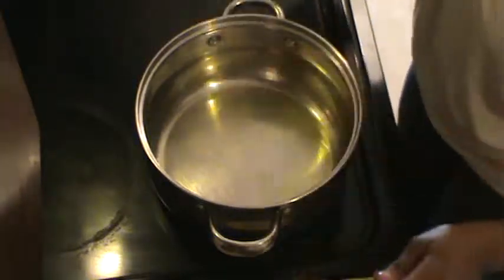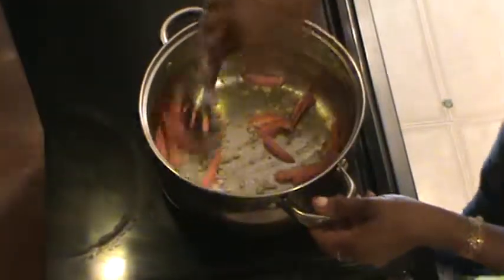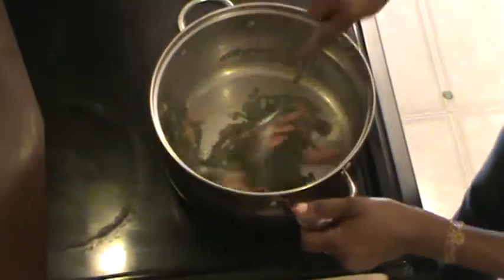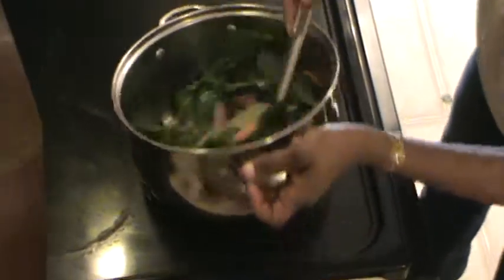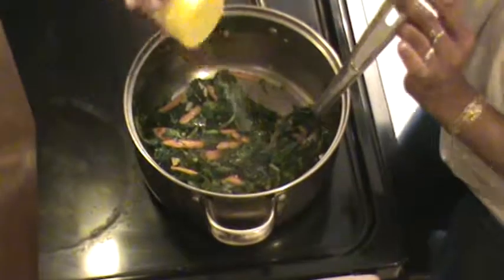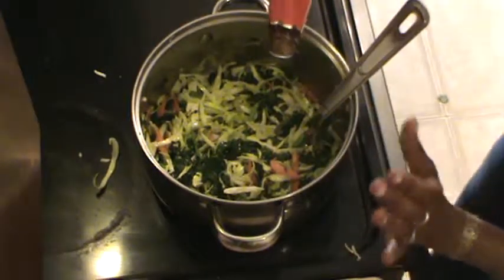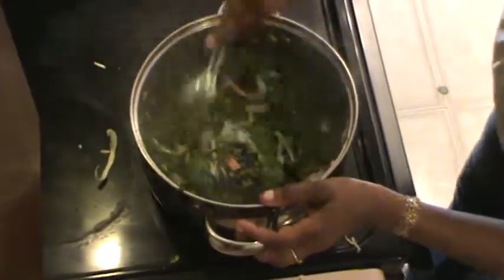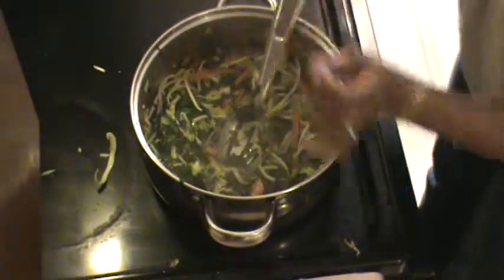Stir Fry P2